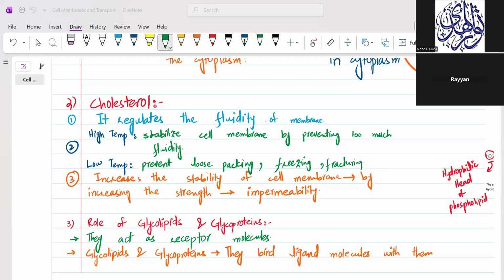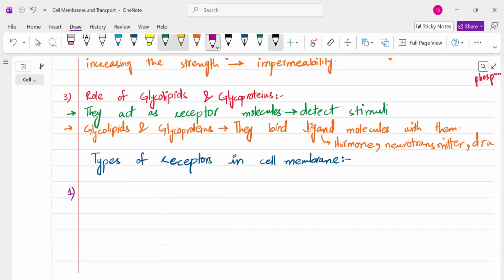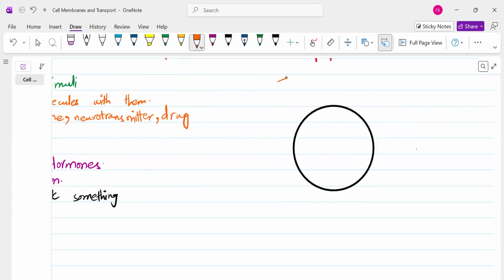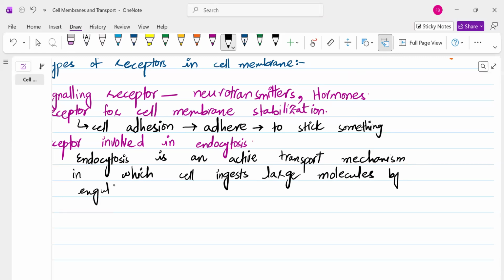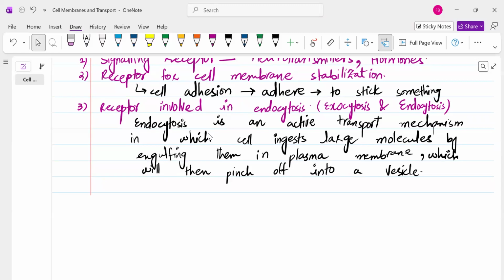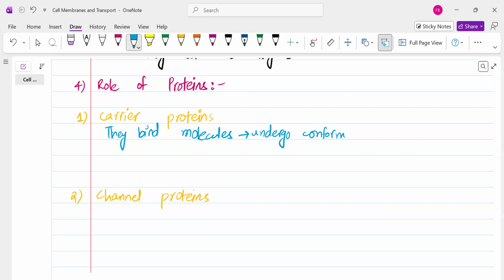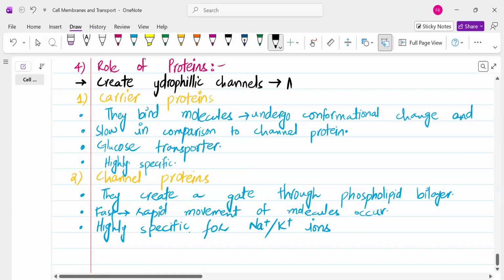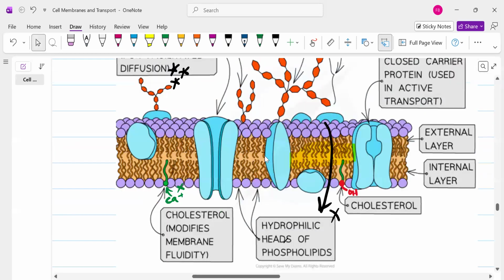4.1 (g) Role of Glycolipids & Glycoproteins |Cell Membrane & Transport| AS-Levels Bio (9700)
Cambridge International AS & A Level Biology (9700)
AQA AS Level Biology (7401/7402)
OCR AS Level Biology A (H020/H420)
Pearson Edexcel International AS/A Level Biology

Chapter 4: Cell Membrane and Transport

4.1(g) Fluid Mosaic Model

Learning outcomes (According to the updated syllabus for 2026,2027,2028 CAIES)

 Describe the roles of Glycolipids & Glycoprotein in cell surface membranes, with reference to stability, fluidity, permeability, and transport (carrier proteins and channel proteins).